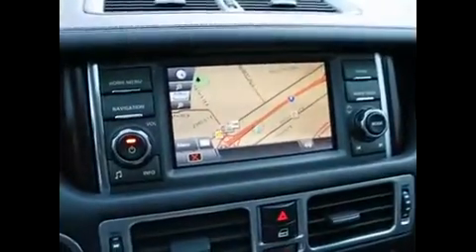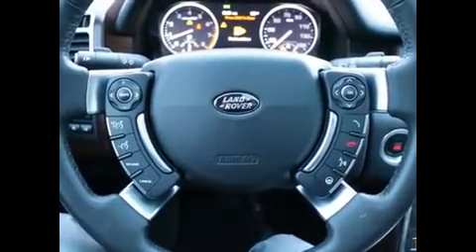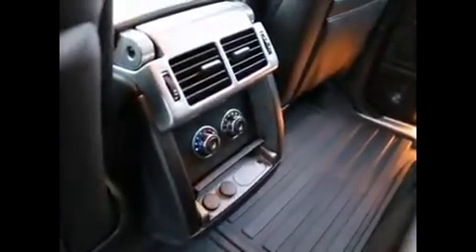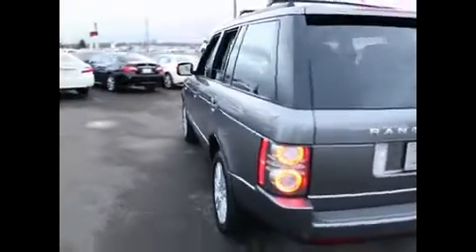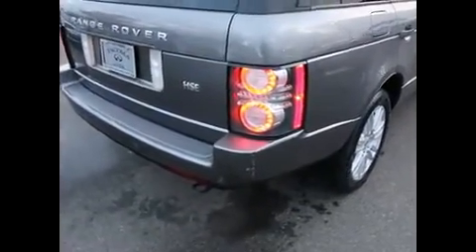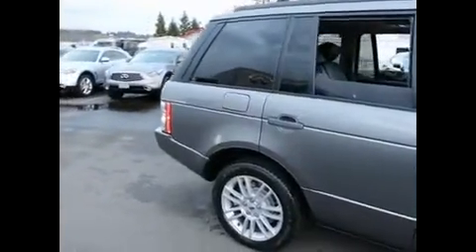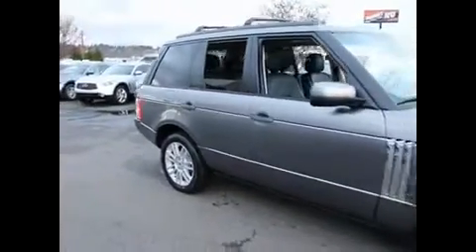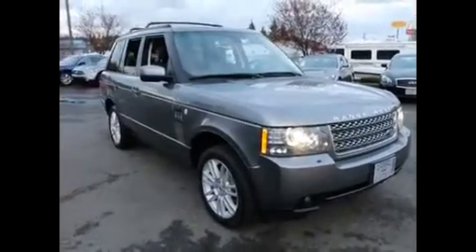2010 Land Rover Range Rover 3479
2010 LAND ROVER RANGE ROVER Fife, WA
Stock# 3479

LOCAL CLEAN CARFAX, HARMON KARDON SOUND, HSE, EXCELLENT CONDITION, NON-SMOKER!! This Range Rover HSE is in excellent condition inside and out. Its a local clean Carfax vehicle with lots of service history. You wont believe the condition of this HSE Range Rover, it looks and drives like it has 30k miles. If you are in the market for one this one should be on the top of your shopping list, we promise you will be impressed. Features include a Harmon Kardon Logic 7 sound, moonroof, heated steering wheel, front and rear heated seats, wood trim, adjustable air suspension, hill decent control, tow hitch and much more. With the adjustable air suspension at the highest setting you have over 11 inches of ground clearance, and with its amazing four wheel drive system there are few other luxury SUVs that are as good off road as a Rover. If you hunt, fish, camp, or ski this is the perfect vehicle to get you there in comfort and with the ability to tow around 7k pounds is will haul your toys as well. Sale prices shown do not include sales tax and license. A negotiable Documentary service fee, up to $150 may be added to the sale price.